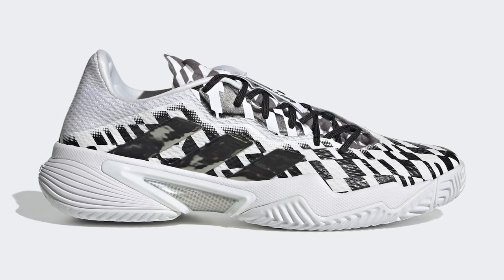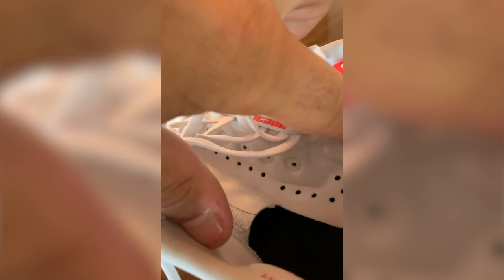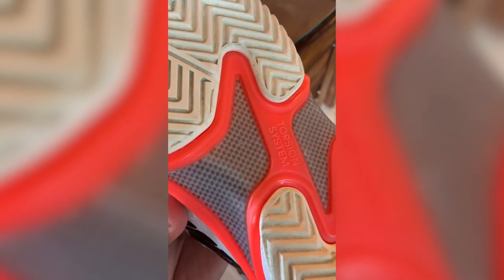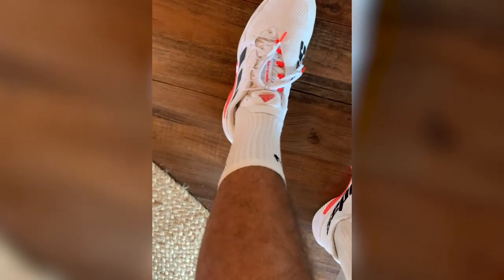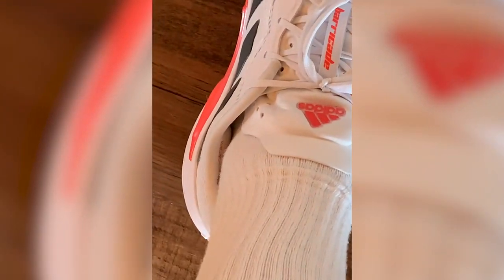It's FINALLY HERE!! The New Adidas Barricade Tennis Shoe *REVIEW*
After years of waiting, Adidas Tennis finally puts out its latest Barricade to the public!

GEAR
Tennis Racquet - Yonex VCore Pro 97
Shoes - Adidas Ubersonic 4s
String - PolyRev Tour (48-52 lbs)